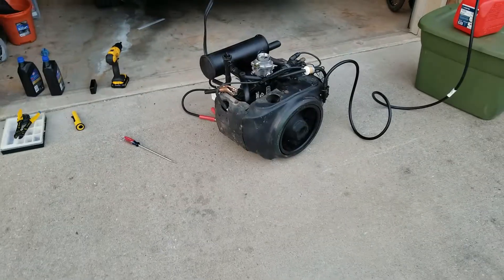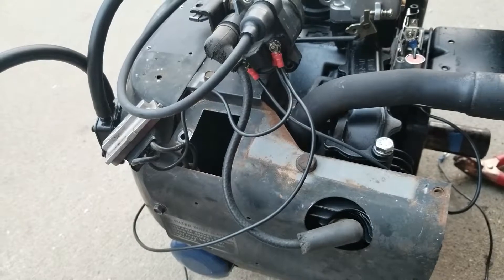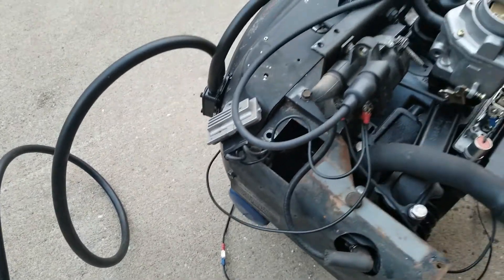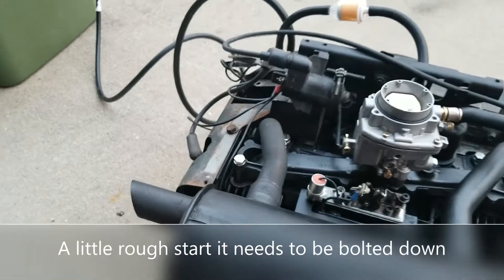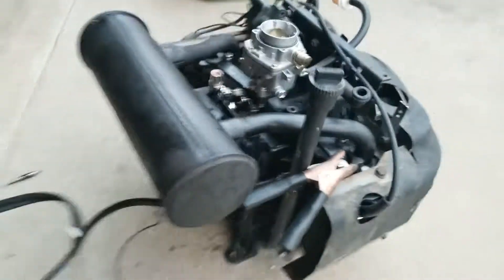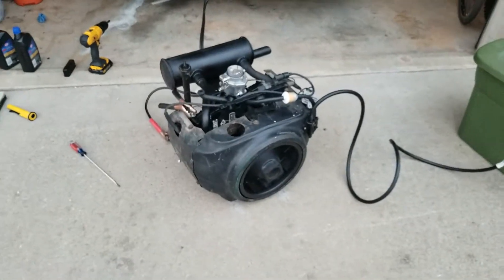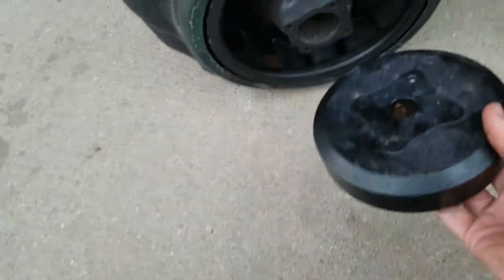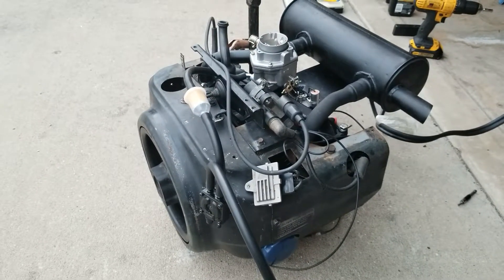Onan Engine Project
ONAN B43G Engine Startup and Idle